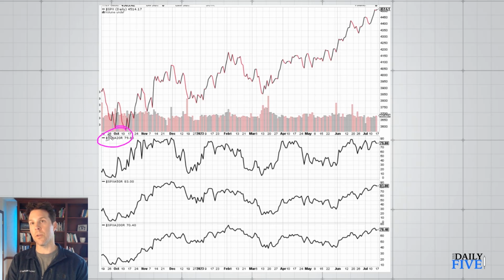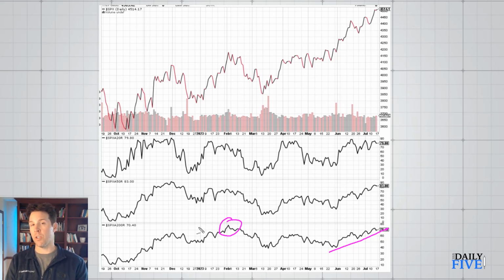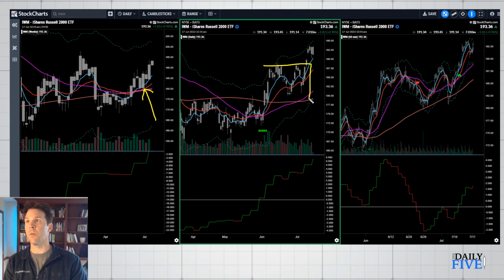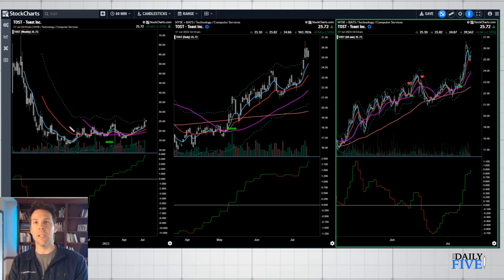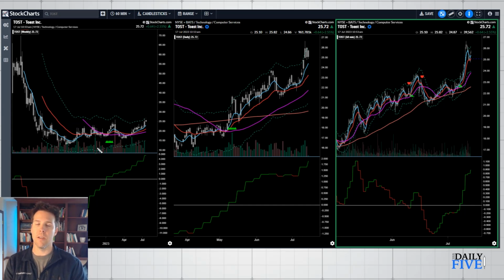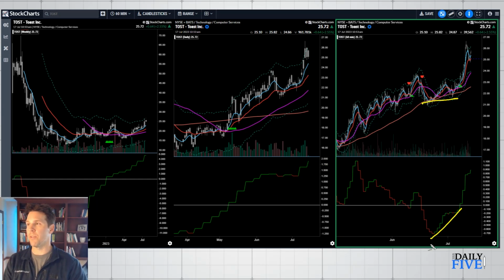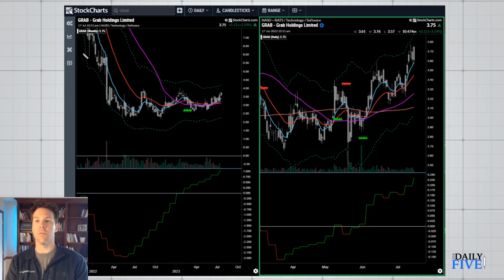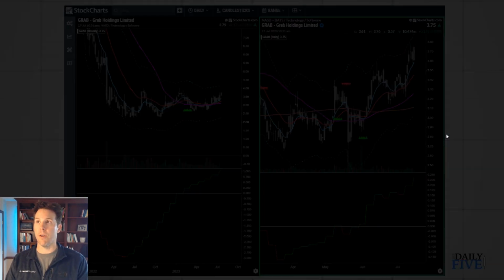As Inflation Winds Down Markets Are Behaving | TG Watkins | Your Daily Five (07.23.23)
Markets are behaving well out there and continue to do so as better economic news comes out. Inflation keeps winding down and the JOLTS shows that there are fewer job openings. While the Fed may still raise rates a little, the market seems okay with that and has probably priced it in.

00:00 Intro
00:25  - Breadth Metrics for the S&P 500 ( $SPX )
02:00 - Russell 2000 ETF  ( IWM )
03:27 - Toast (TOST)
06:32 - Grab Holdings Limited (GRAB)
08:10 - US Dollar Index ( UUP )